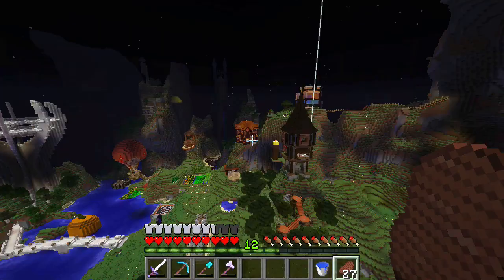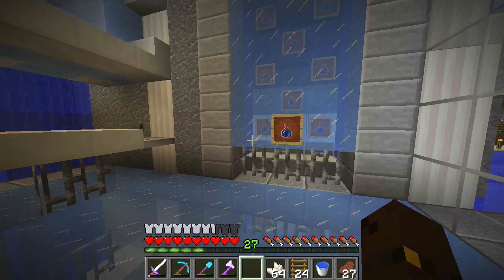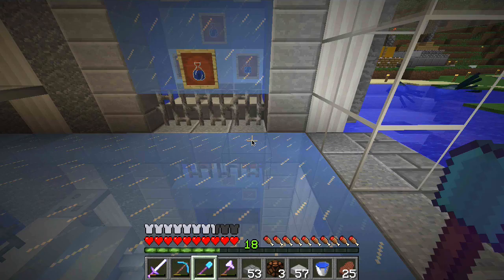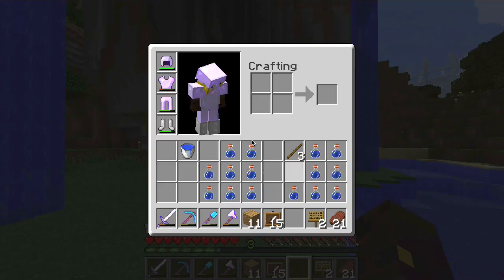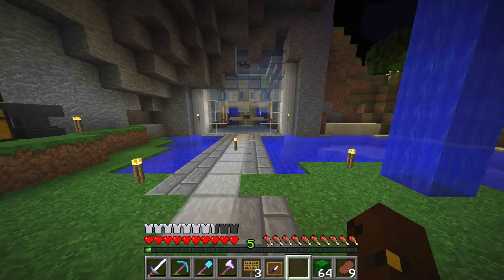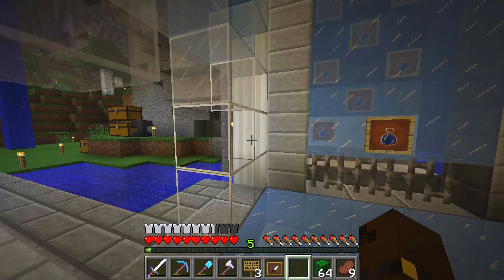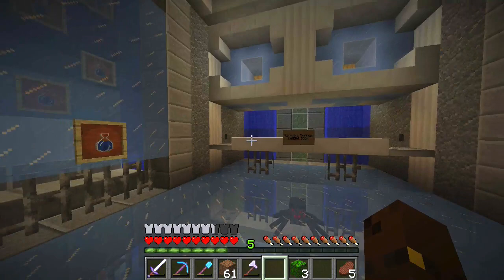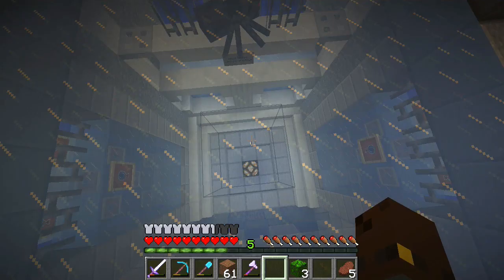Hermitcraft III 015 | First Customer | A Minecraft Let's Play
► Music Used in this Video:

or
or
Tobu